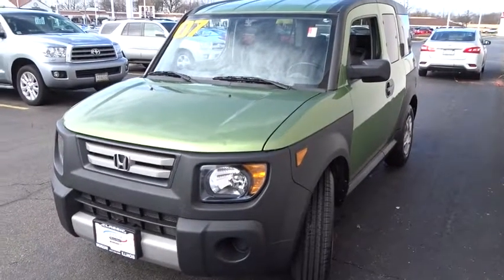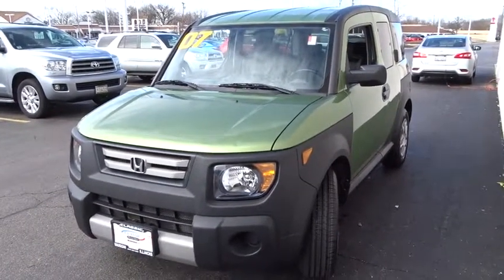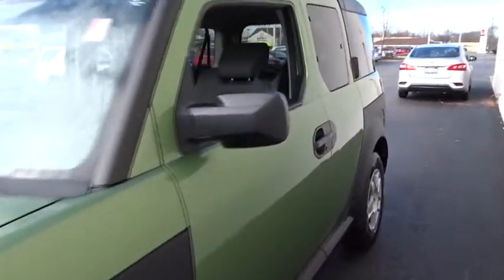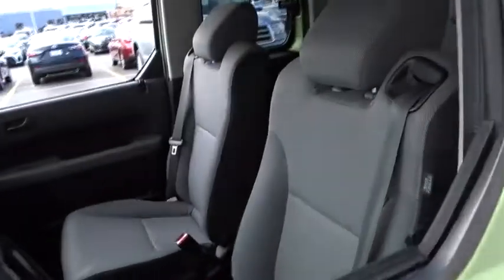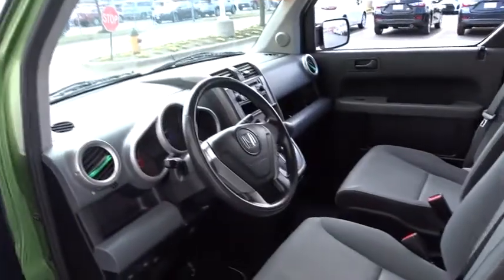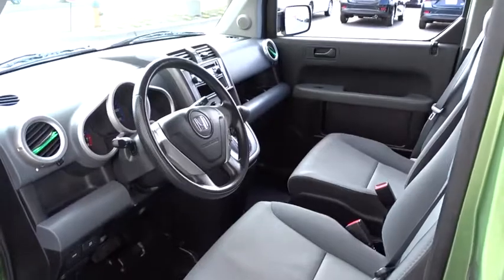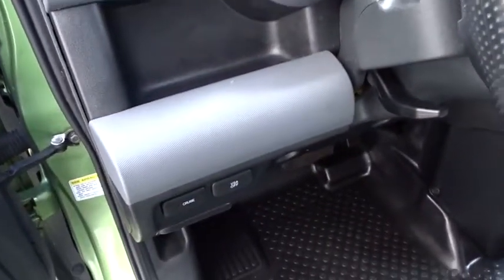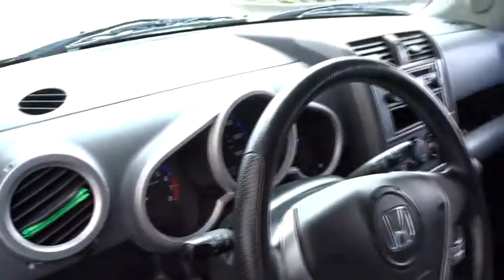2007 Honda Element Waukegan, Gurnee, Kenosha, WI, Fox Lake, Libertyville, IL K8308A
2007 Honda Element

Classic Kia
515 N Green Bay Rd

*One Owner* *LX* Take a look at this versatile 2007 Honda Element LX! This reliable and well maintained Element is packed with convenient features, like Keyless Entry, Power Windows, Power Locks, Cruise Control, and much more. Plus the unique design provides plenty of cargo and passenger room. Visit Classic Kia today! The Friendliest Place In Town!